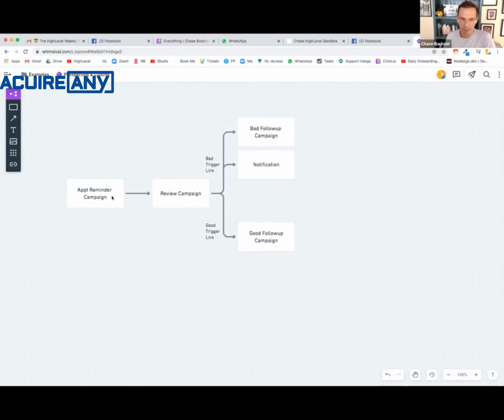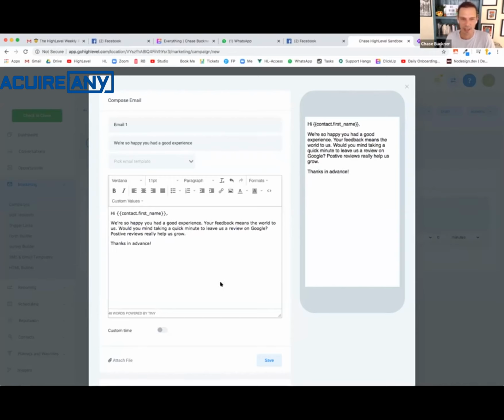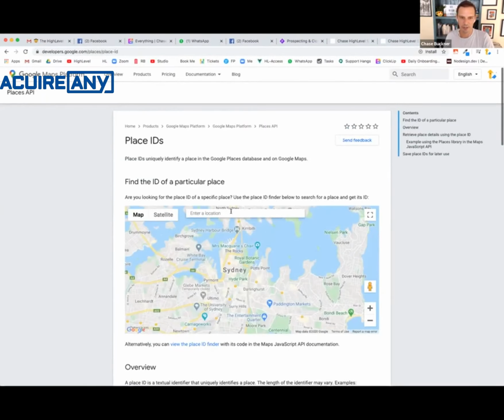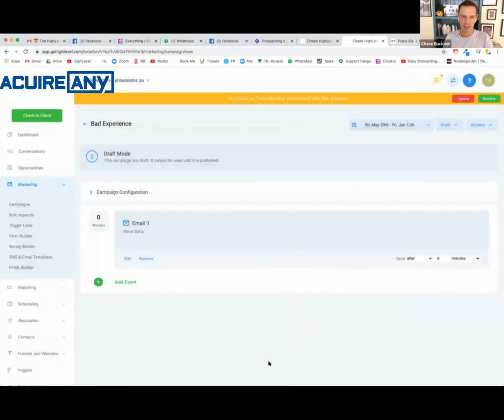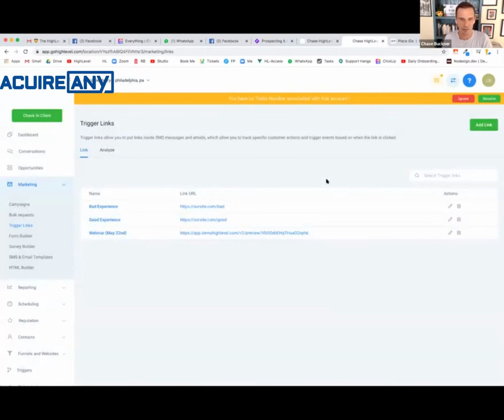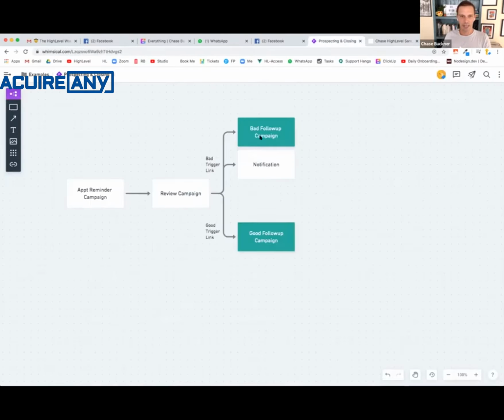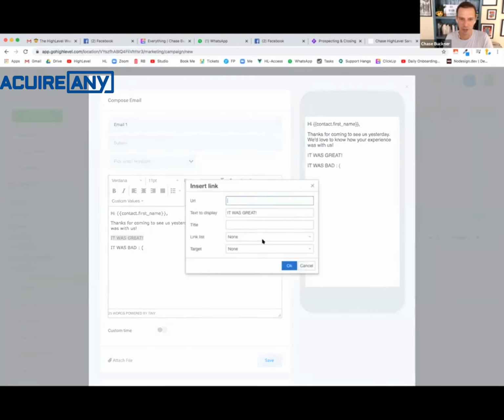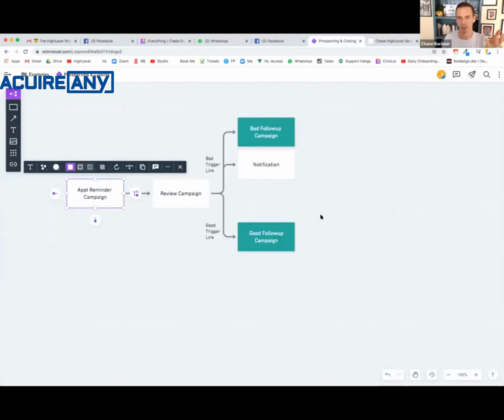How To Build Review Gate Campaigns